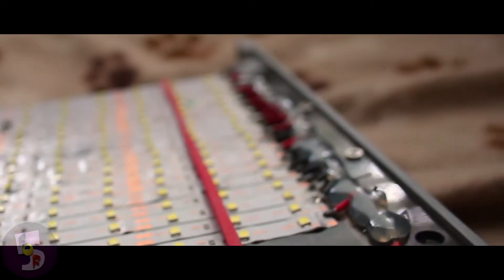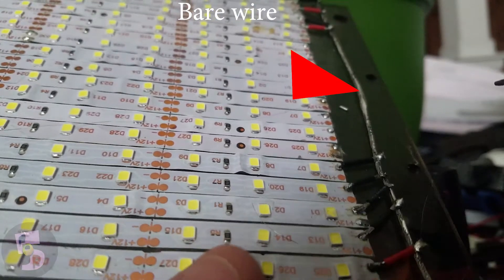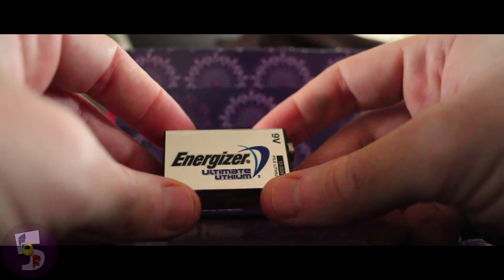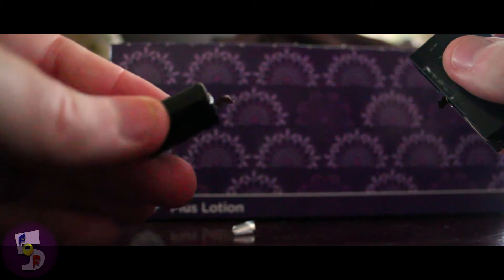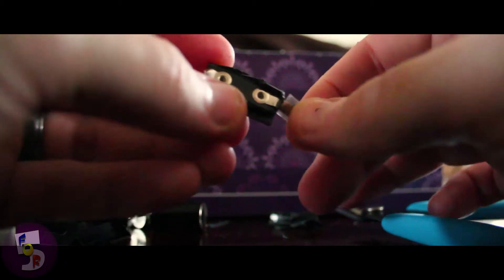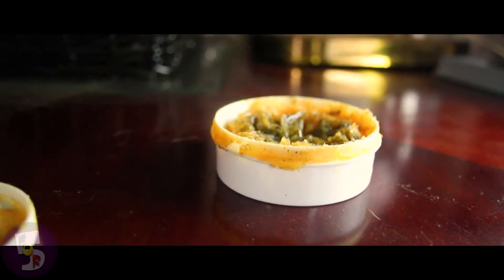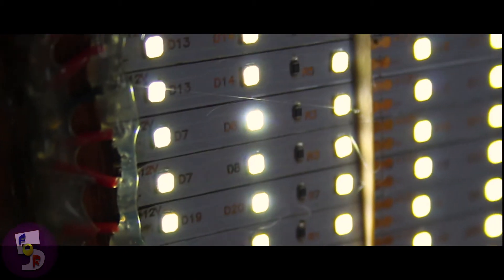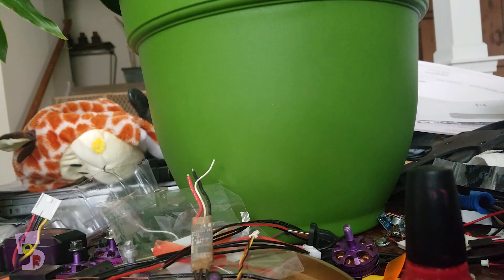DIY LED panel: Repurposing a dead 9 Volt battery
Skip to 12:45 if you want to help me answer a question...I am not sure why this happens...

 These lights are SO much fun to play with.  WAY more fun than i thought they would be.  9 volts makes them bright enough and is far enough under the 12v rating to make them longer lasting and much cooler.  Hope you enjoy!  PS, this one is FAR easier than 99% of the videos you see that have VERY complicated power supplies.  This one simply requires a live 9 volt battery, a dead 9 volt battery, and patience.

You can also use a 3S lipo that is charged to only 12V if you want brighter lights.

LED Lights used in this video

Or
with power adapter.